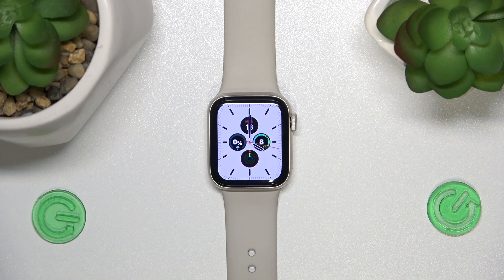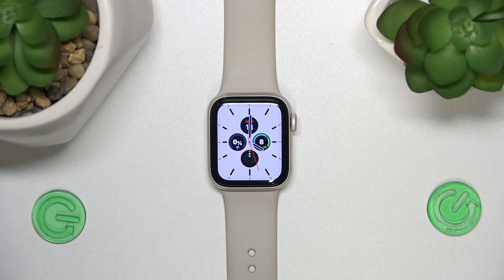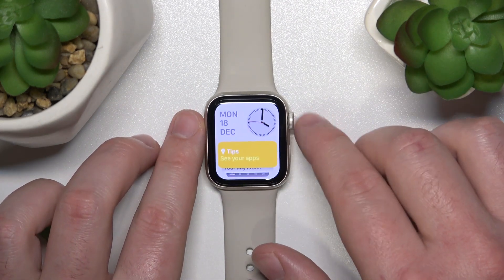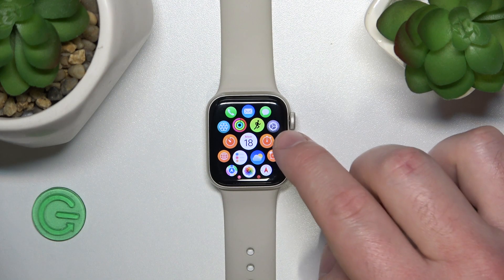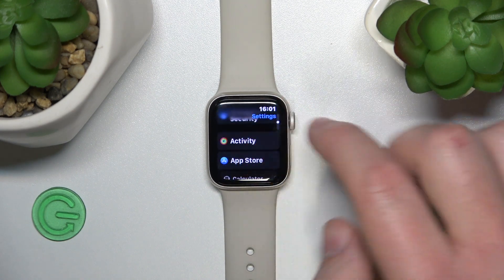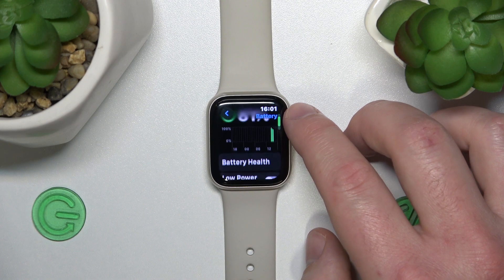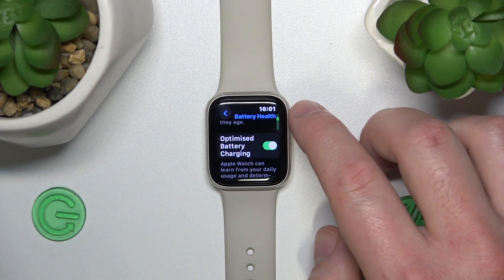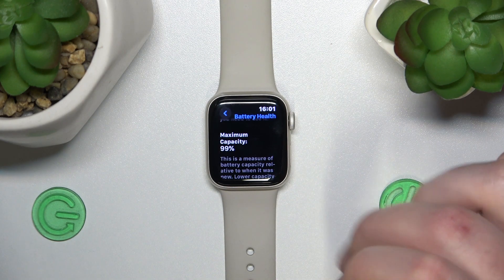How to Check Battery Health on Apple Watch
Navigate the nuances of your Apple Watch with our latest video, "How to Check Battery Health on Apple Watch." This guide is an essential resource for Apple Watch users eager to maintain and monitor their device's longevity. Understanding your watch's battery health is key to ensuring consistent performance and longevity. In this video, we explore the simple yet effective ways to assess the battery health of your Apple Watch, providing insights into what the numbers mean and how they impact your daily usage. Whether you're a tech-savvy individual or new to the Apple ecosystem, our tutorial demystifies battery health, empowering you to make informed decisions about your device. Join us as we dive into the heart of your Apple Watch, ensuring that your tech companion stays robust and reliable.

Relevant "How to" Questions:

How to interpret the battery health readings on your Apple Watch?
How to improve battery health on your Apple Watch?
How to access battery health information on Apple Watch?
How to maintain optimal battery health over time for your Apple Watch?
How to identify signs of battery wear on your Apple Watch?